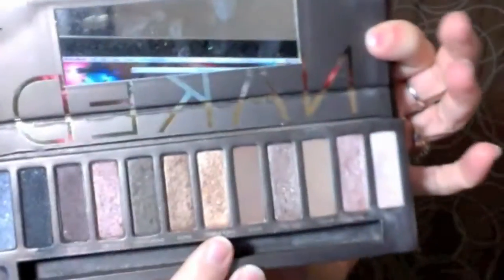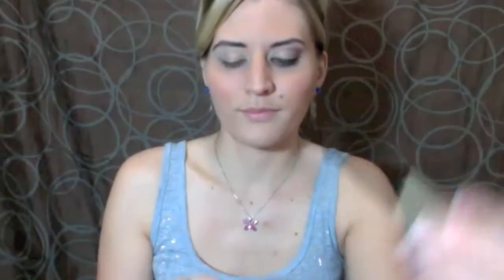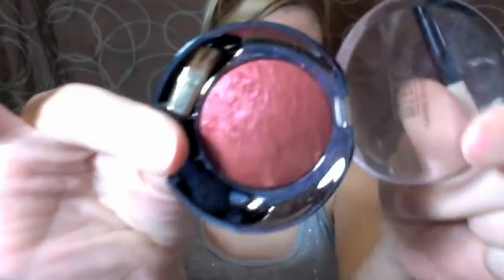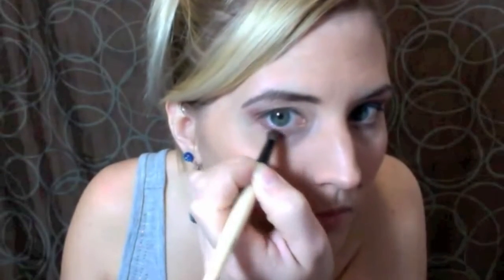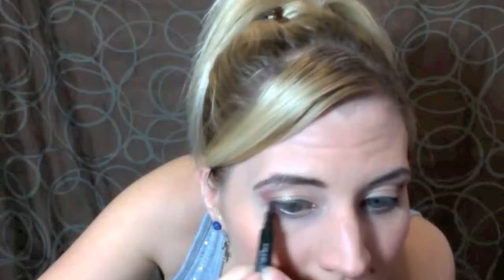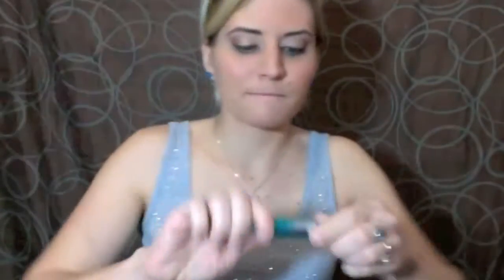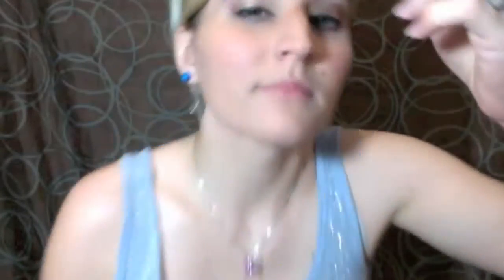Holiday Party Makeup! Subtle & Glam!!!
PLEASE READ ME...OR ELSE...

Happy Holidays my honey bisquits! I hope you all are having a pleasant holiday season so far!

Today's video is one I really wanted to do before Xmas cause I know there is tons of holiday parties going on and family get togethers and you want to look your best!

So this is a subtle but glam look for your next Holiday outing! It's subtle enough to wear around family and even to church, but still glam enough to show up looking divine to the next office party or xmas party with friends!

Please also BE ON THE LOOKOUT! I will be having a New Years Eve look which I will be posting this week as well which will be glamorous, smokey, and hot! Also a Holiday shoutouts video!

Happy Holidays!   xoxo

Audio: Liquid Latin by Chris Rae